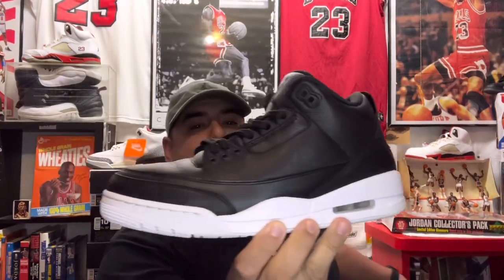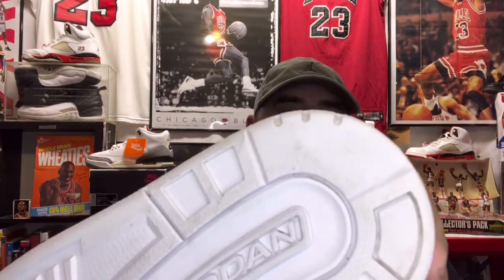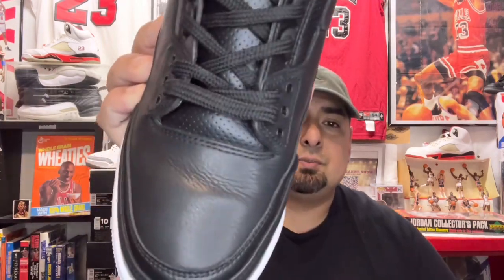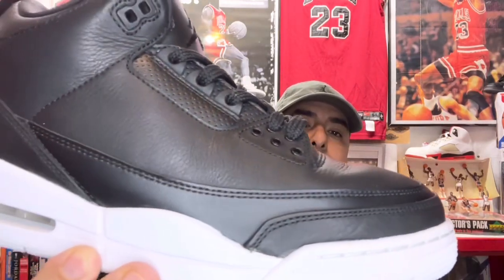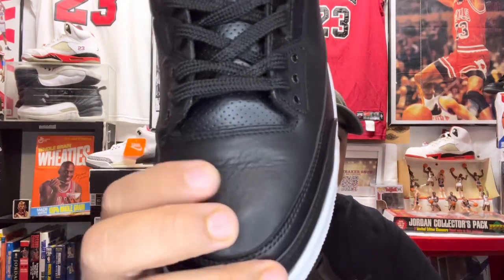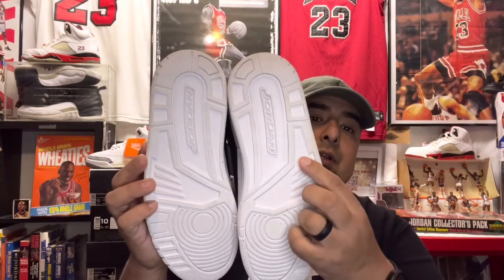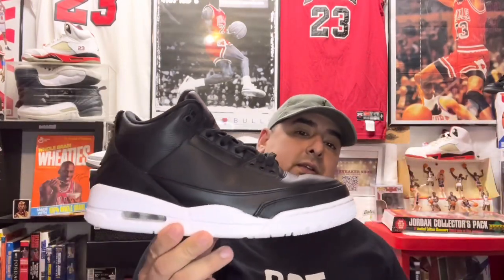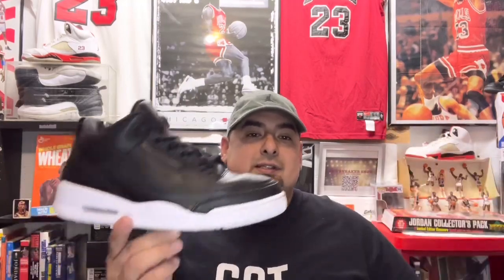AIR JORDAN 3 RETRO CYBER MONDAYS FOUND AT THE THRIFT FOR ONLY $38 BUCKS